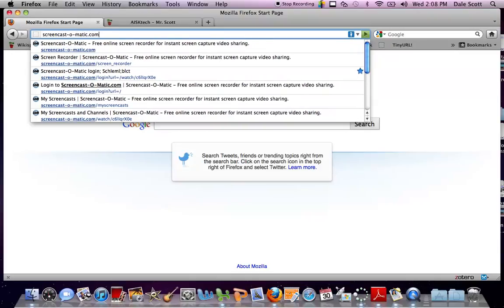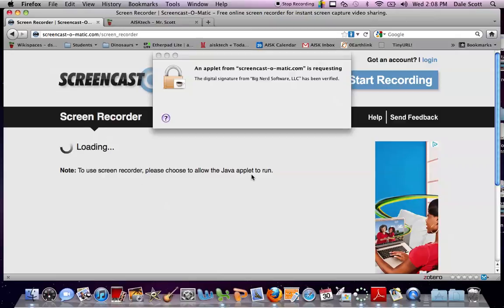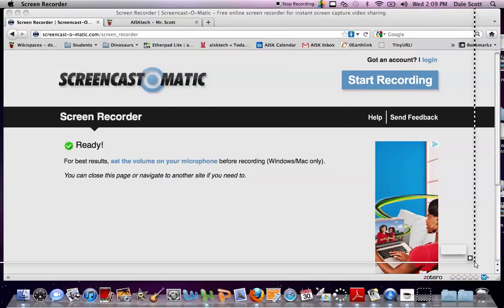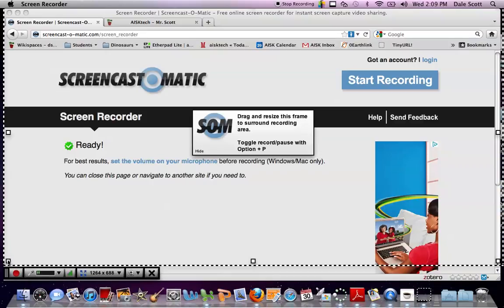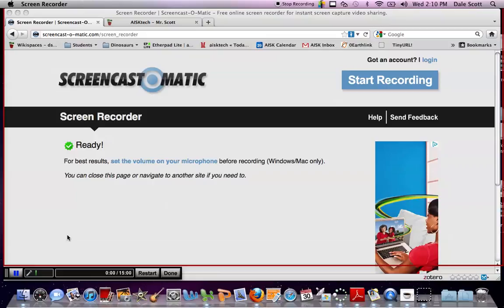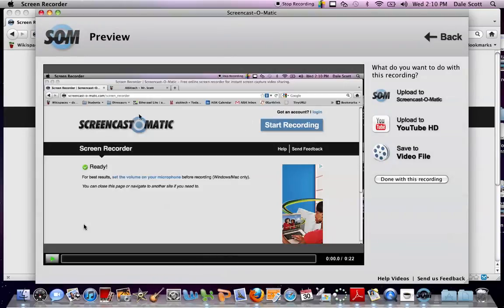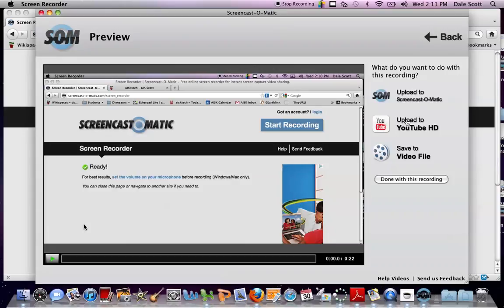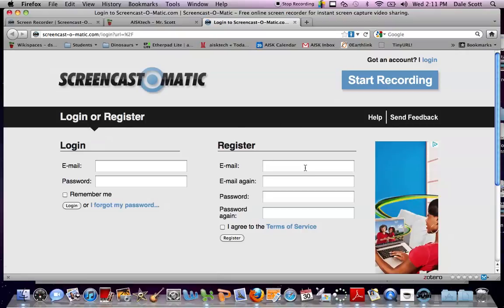Screencast-o-Matic screencasts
How to use Screencast-o-matic to create a screencast.